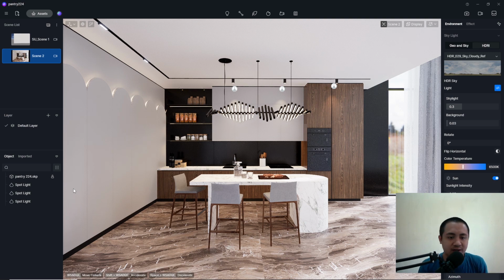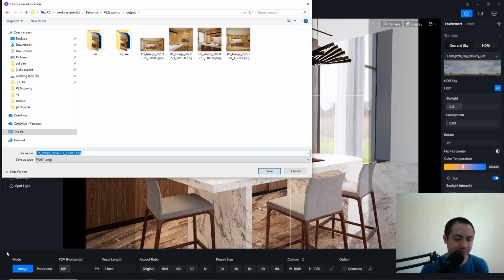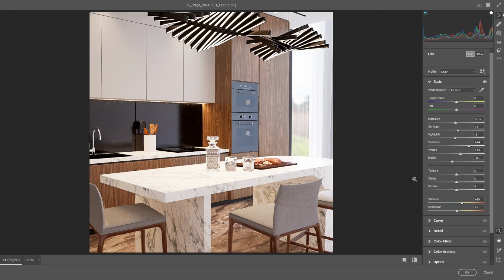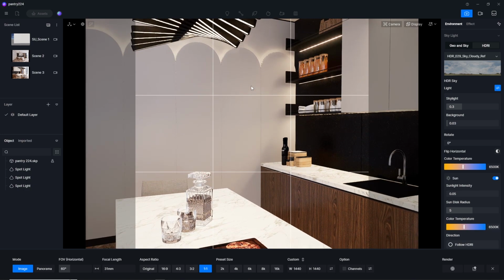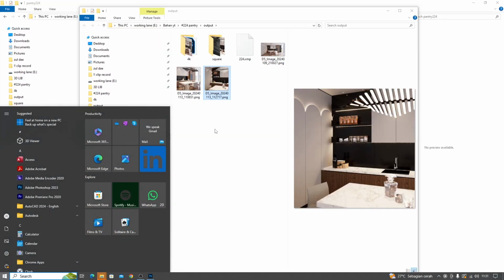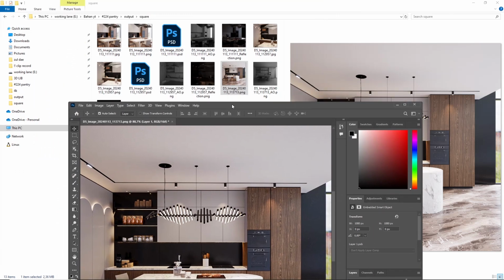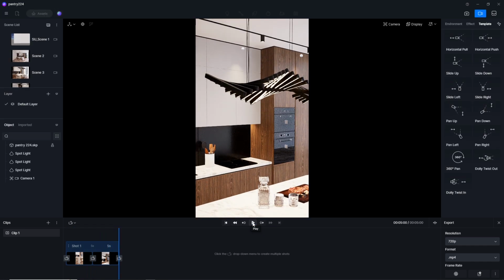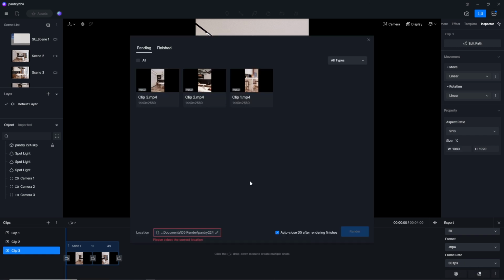Realistic Interior Render with D5 Render | Pantry 224 Part 2 | Downloadable Project File Included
This is a continuation video of the previous content. If you want to see the process from the start, you can check the link below, there you can also download the project file